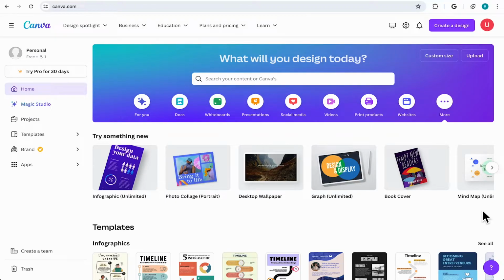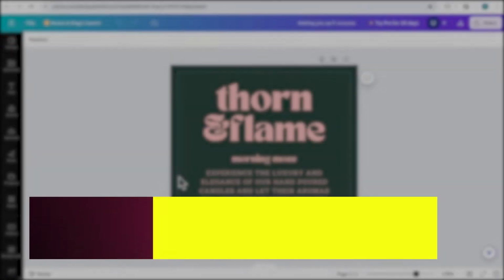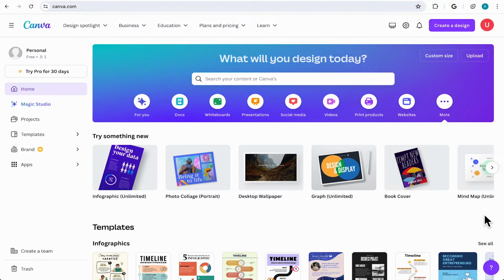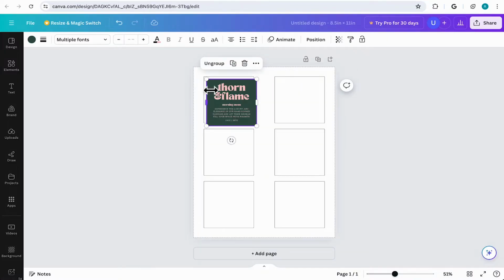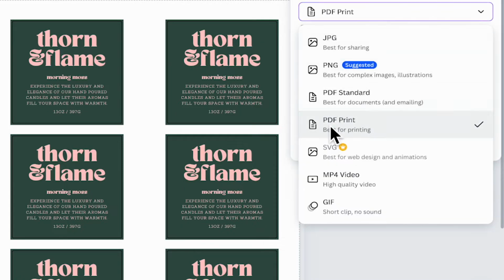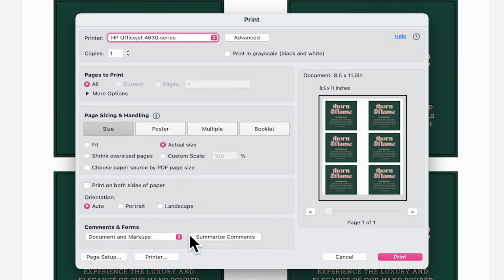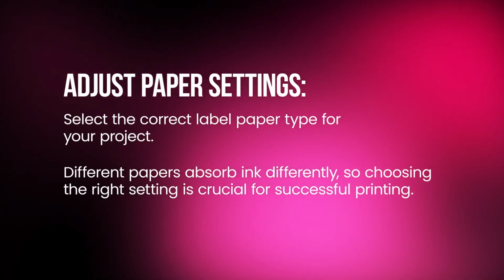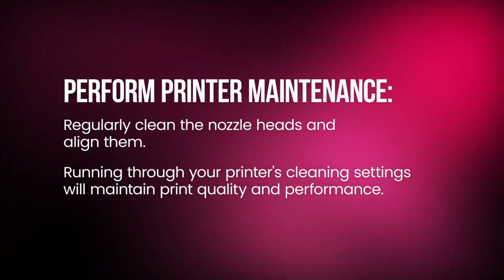PRINT LABELS AT HOME WITH CANVA (STEP-BY-STEP TUTORIAL)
Learn how to print labels from Canva as I guide you through the process of setting up your labels for home printing. This will help you become more efficient and save money in the process.

Let's kick off a discussion about how I can support you and your team in achieving your design goals.

💡 You can also checkout some of my other videos down below.

📘 Skip to the good stuff by selecting a chapter below.

0:00 - Intro
0:18 - Label setup
2:18 - Upload your template to Canva
1:32 - Placing your label to the template
1:55 - Downloading your label sheet
2:16 - How to place your label paper in your printer
2:26 - Printer settings
2:52 - Best settings for printer